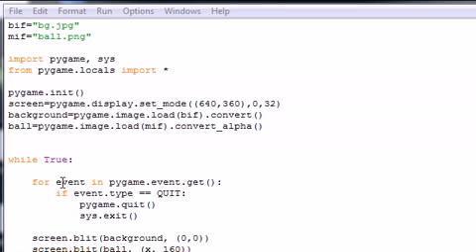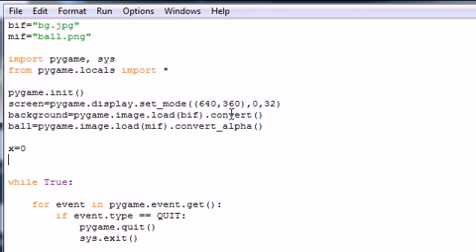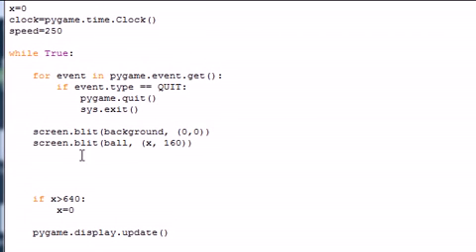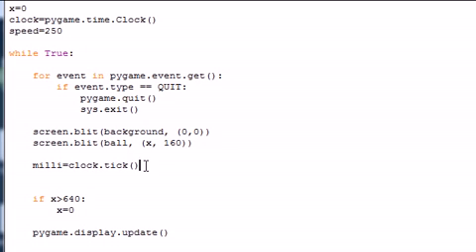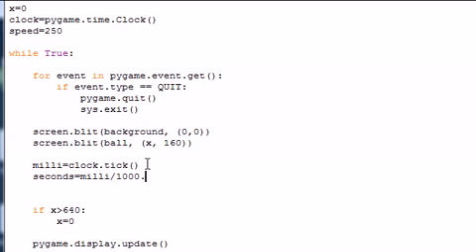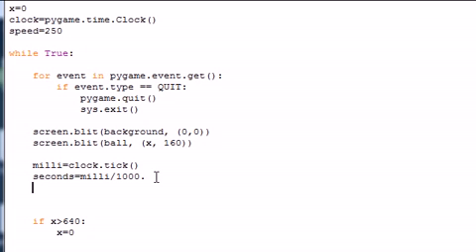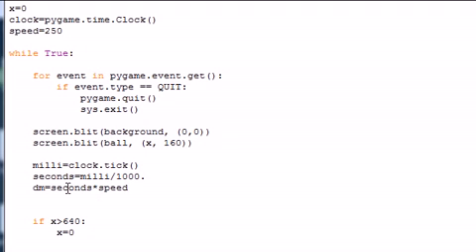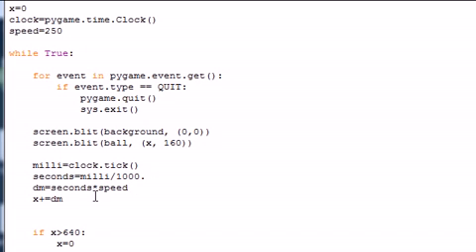Game Development Tutorial 13 Time Based Animation YouTube